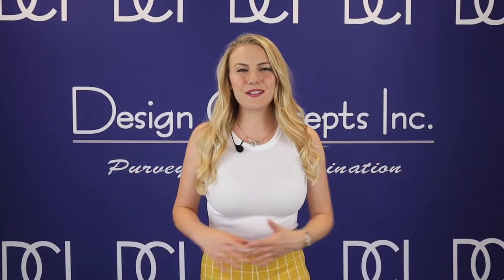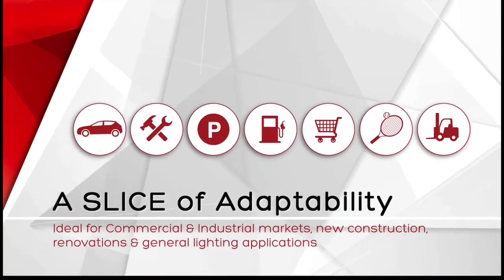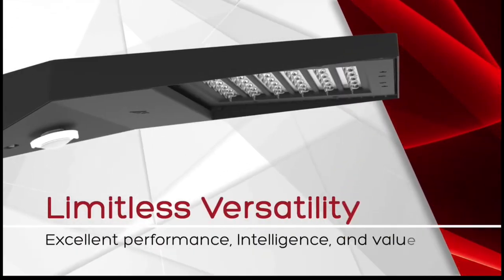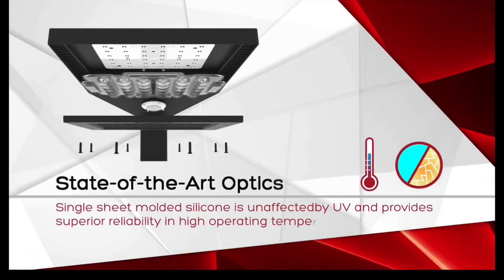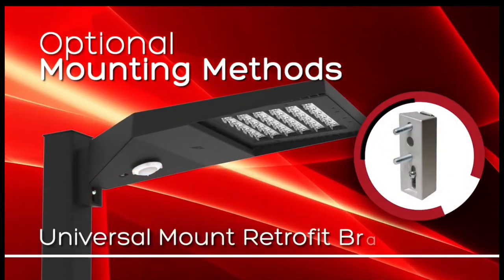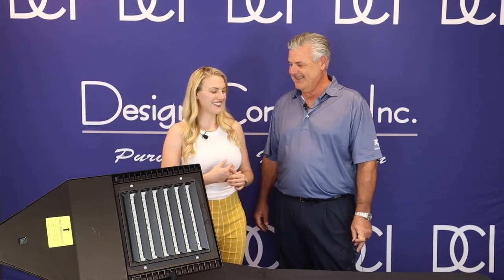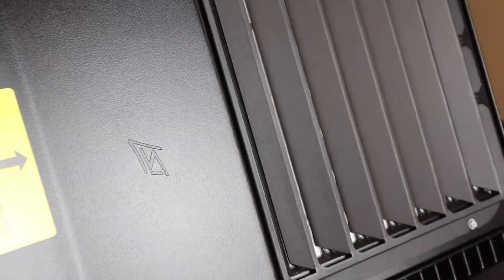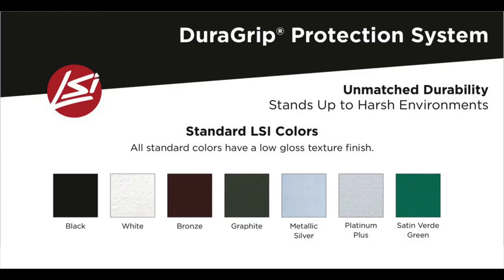WATTS NEW! LSI’s Slice Area Light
The LSI  Slice area light’s unique, sleek design and technologically advanced features makes it ideal for Commercial & Industrial grade markets.
It is suitable for Schools, Parks, Office Buildings, Parking Lots, Strip Malls, Automotive, Petroleum, New Construction, Renovations & General Lighting applications. The Slice offers high performance silicone optics, die cast aluminum housing, up to 42,000+ lumens and is available with integral Airlink Synapse controls.